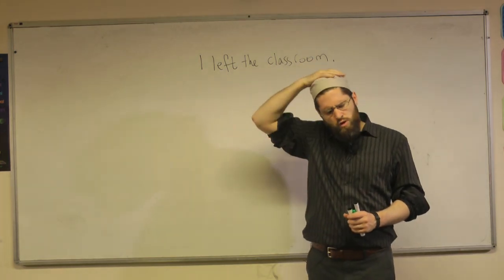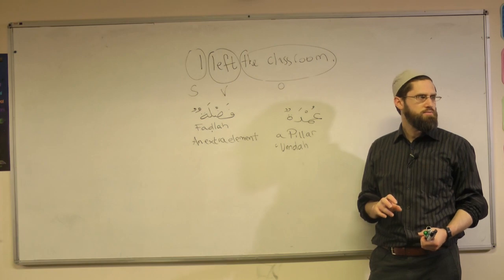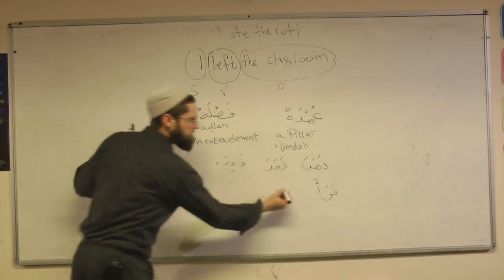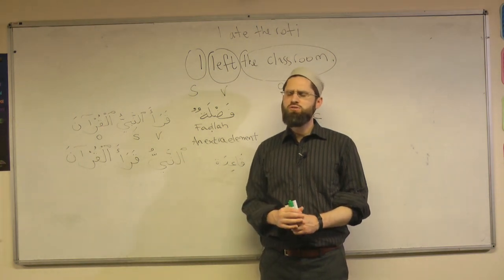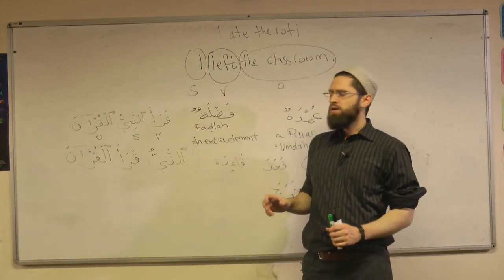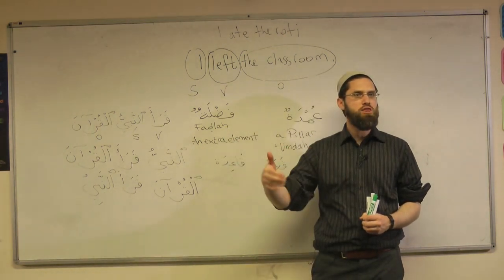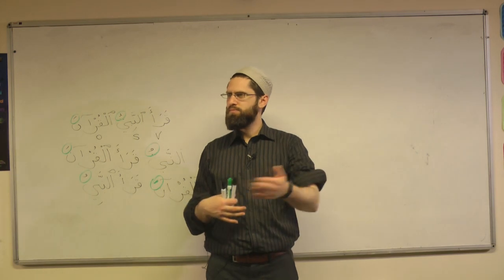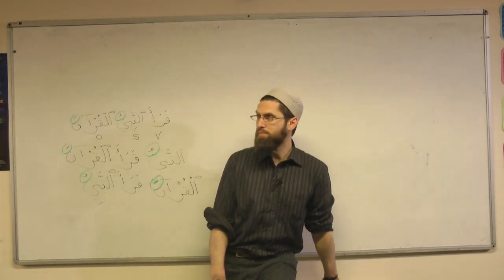Lesson 1 Part 7: The Verbal Sentence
This is this video I go through the structure of the verb sentence.